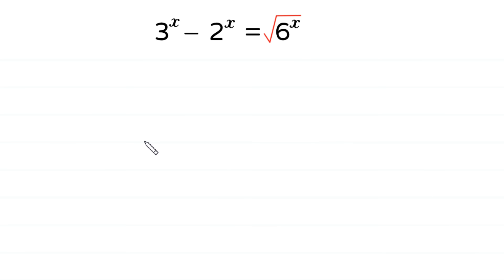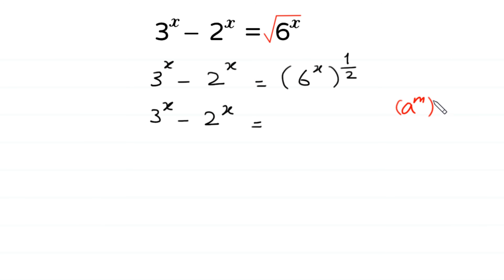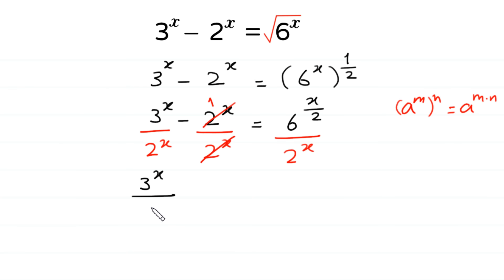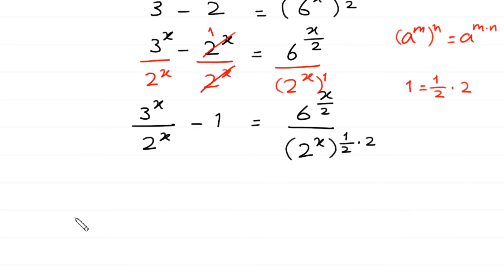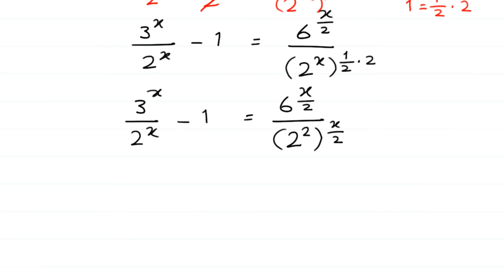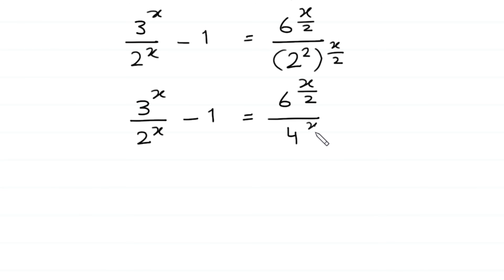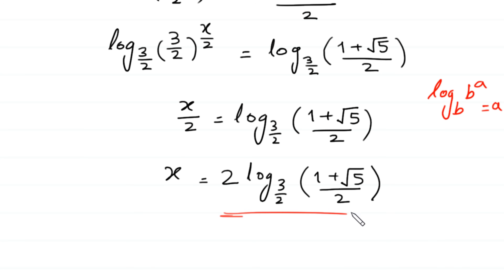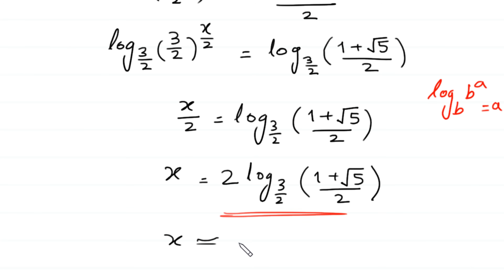A Nice Algebra Problem | Math Olympiad | Find the vlaue of x=?